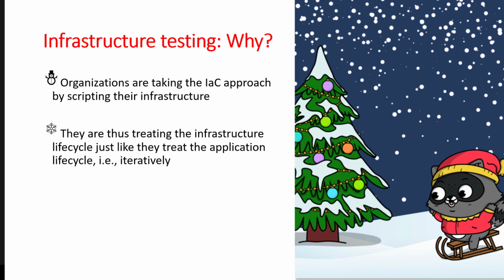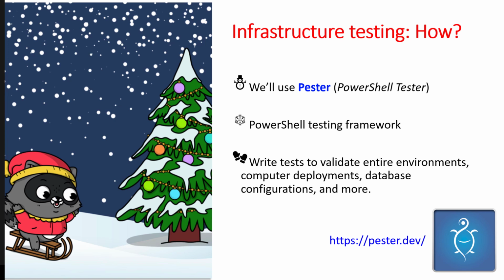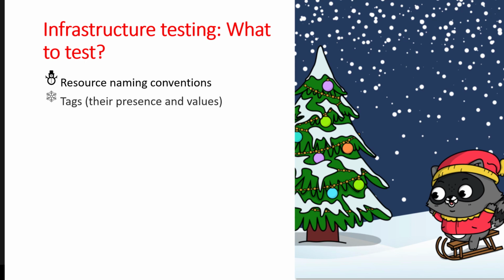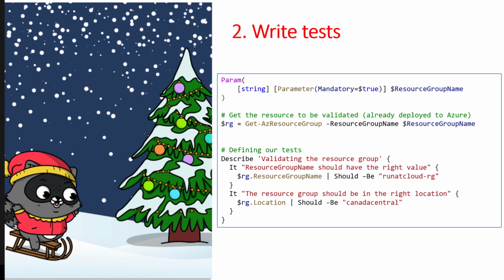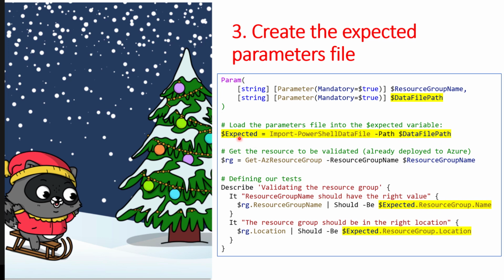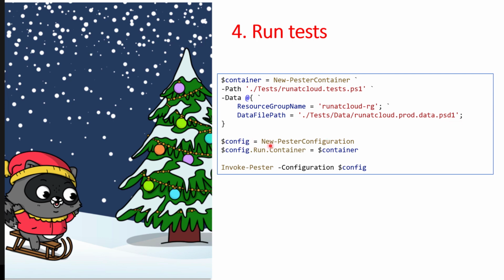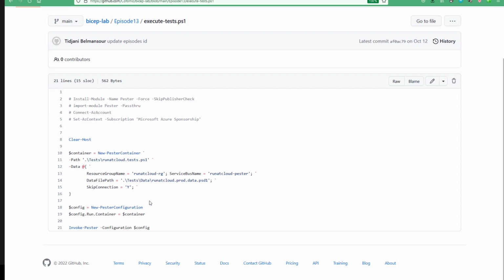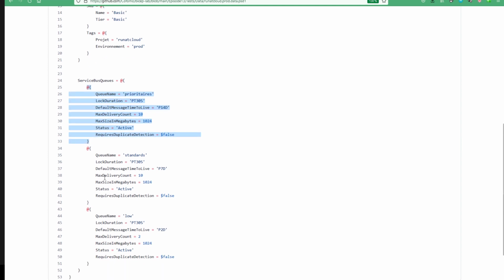Day 18 - Automated testing for your Azure infrastructure with Ahmed Tidjani Belmansour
Many organizations have or are adopting DevOps principles.

One of the first steps they take is to start using automated testing (such as unit tests).

Some more mature organizations also start taking the IaC approach to script their infrastructure (especially their Cloud infrastructures) and treating the infrastructure lifecycle just like they treat the application lifecycle, i.e., iteratively.

The thing is that many organizations forget to bring automated testing into the infrastructure's lifecycle. Yet, this is not complicated and is HUGELY beneficial.

In this session, we'll demonstrate how Pester can be used to bridge that gap and to bring automated testing into the infrastructure's lifecycle.

We will discuss how to write tests and how to run them automatically as part of your infrastructure deployment pipeline. We will also describe what elements you should consider when designing your tests.

By the end of this session, you'll be good to go with infrastructure testing! :)